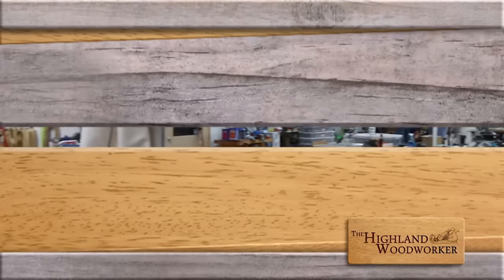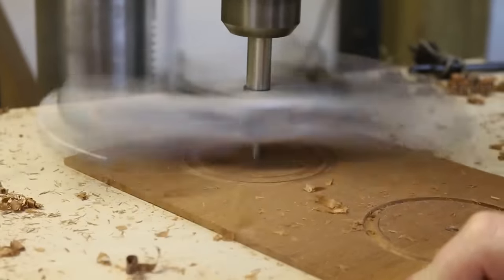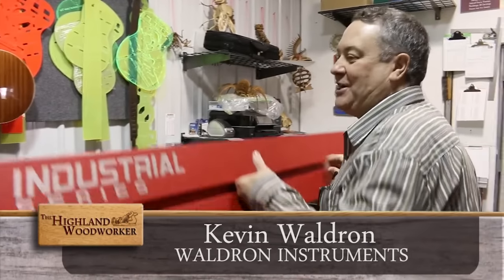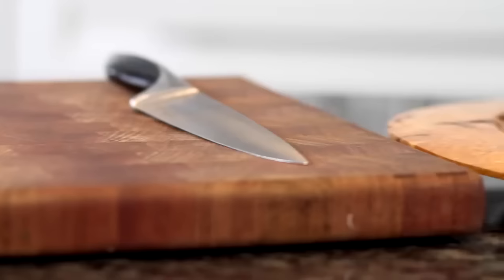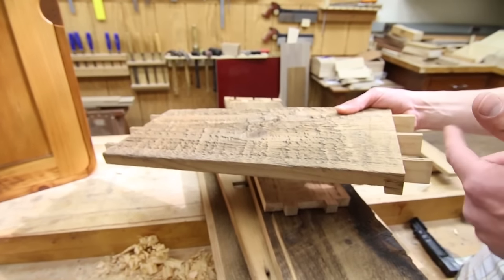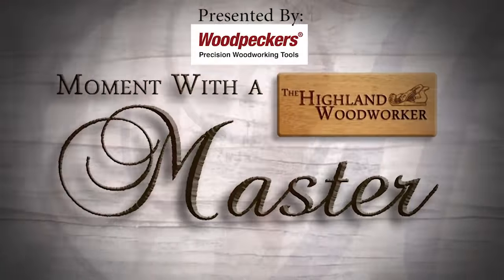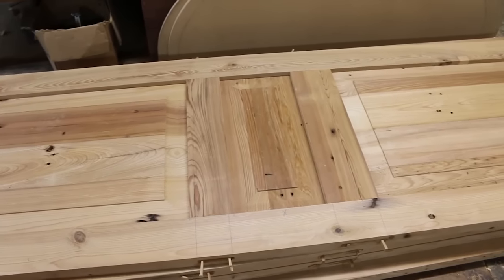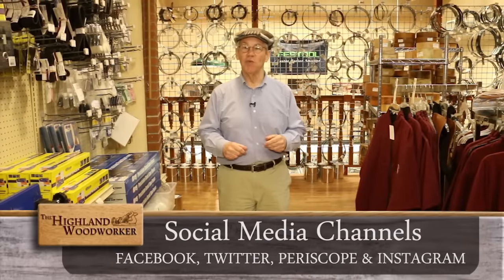The Highland Woodworker, Episode 28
You’ve most likely heard of a hybrid vehicle, but have you ever heard of a hybrid workshop? That’s what we are calling the magical place where high tech machinery and hand tools work together in perfect harmony. Something like that sounded like music to our ears! We found Waldron Instruments where the luthiers there use lasers, cnc, drill presses, chisels and more to build their great looking guitars!

Fine Woodworking Magazine’s John Tetreault has the ‘Finer Points’ on how to make a reclaimed wood project come together!

Master Furniture Maker Robert Johnson is a third generation craftsman, is passionate about his work and also plays a mean banjo on the side. He invited us to his workshop in Memphis, Tennessee. We take a look at some of his current work, projects in progress and even his very first piece he made, at an early age, as a Christmas gift for his father. He will take us through his process of knocking out doors — and just wait until you see the machine he uses that can make square mortises in less than a minute. Oh, did I also mention he spent years on the water as a Marine Biologist? Spend a moment with the incredible Robert Johnson.

Making straight cuts with a hand saw can be a daunting task for woodworkers at any skill level. We take the David Barron Magnetic Dovetail Saw Guide back to my workshop for a test cut. Will the results of this magnetic mechanism be positive or negative? Stick around and find out!

These stories and more — this time on the Highland Woodworker!